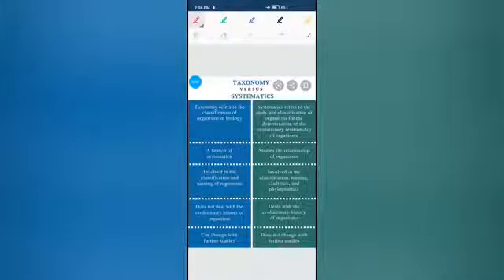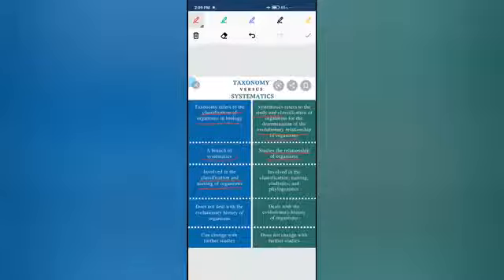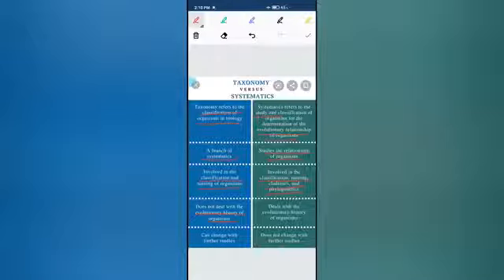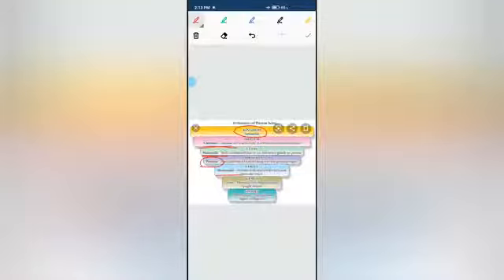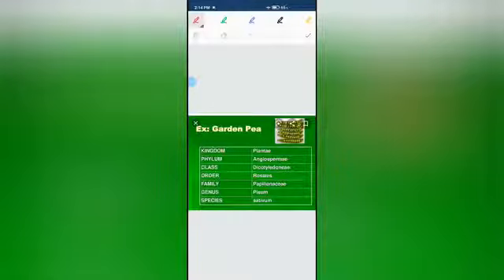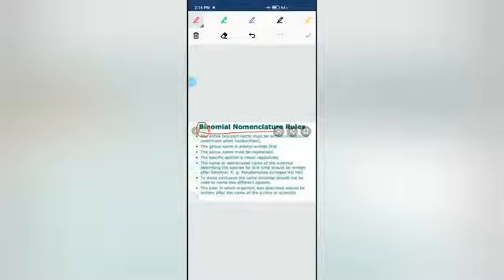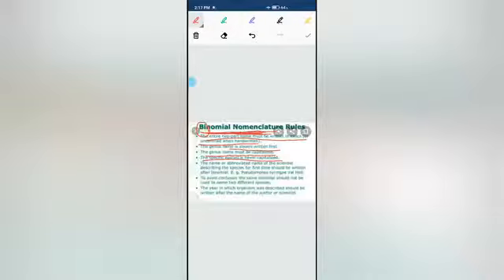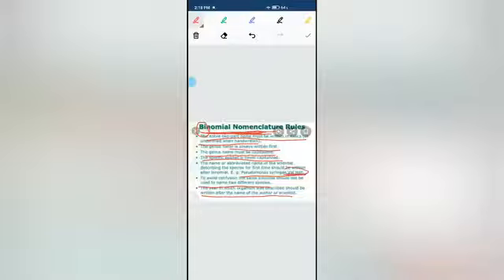Class 11 BIOLOGY (botany , Taxonomy , Systematics)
Sayantani ma'am